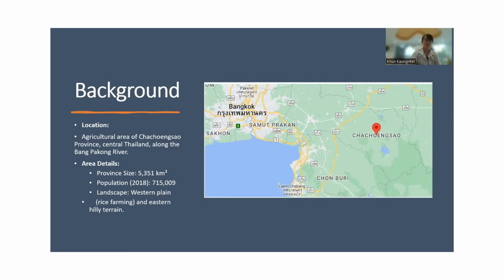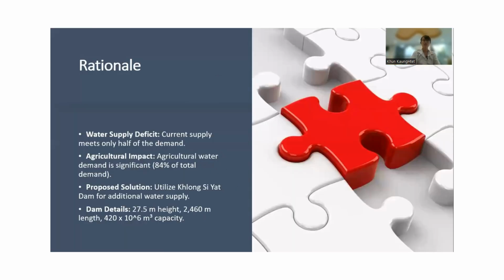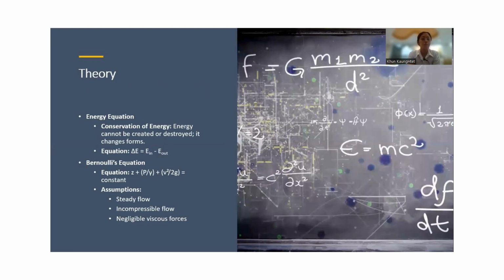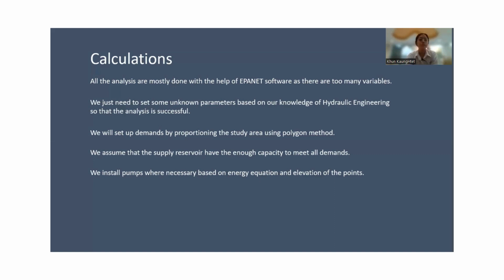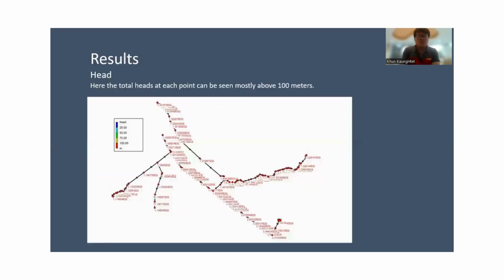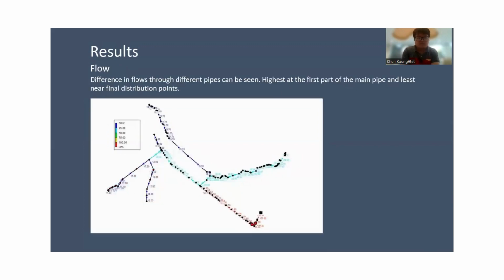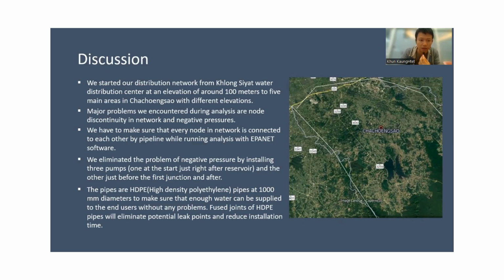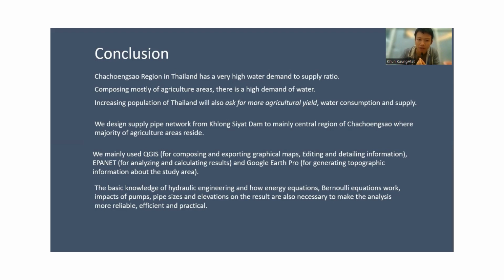CVE382 Hydraulic Engineering Term Project 1/2566 OMG65